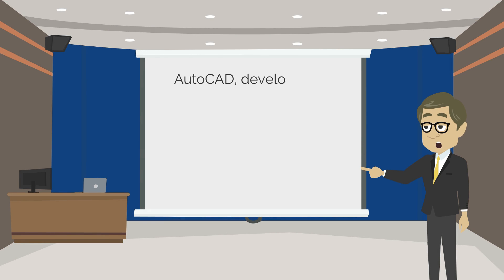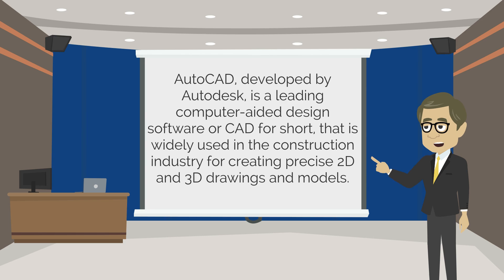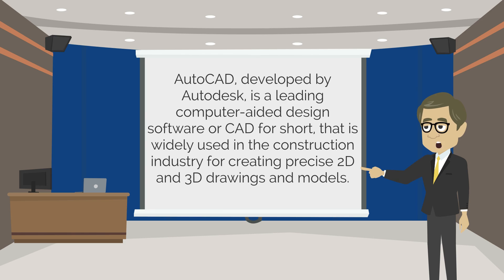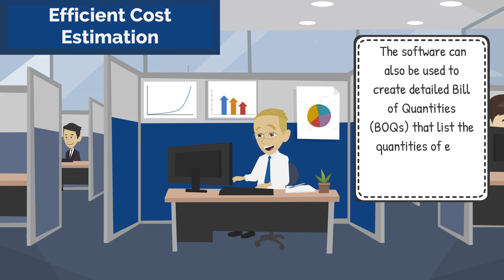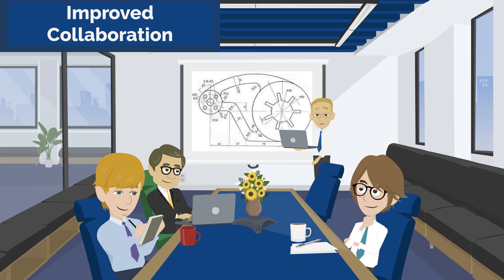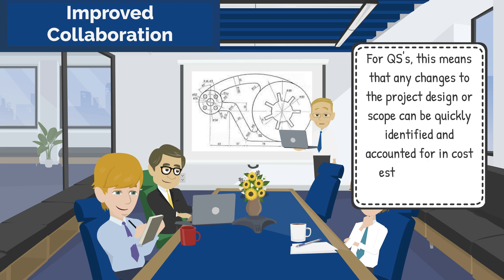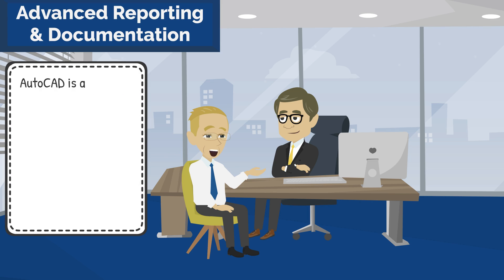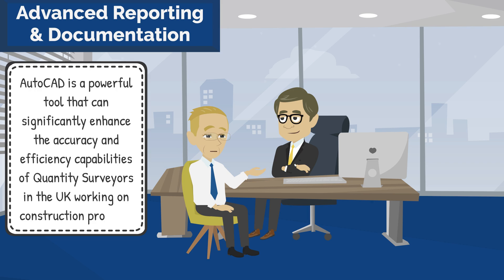AutoCAD - How Can It Help You As A QS?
AutoCAD, developed by Autodesk, is a leading computer-aided design software, that is widely used in the construction industry for creating precise 2D and 3D drawings and models. This Video takes a look at how it can help people working in the QS's profession.

00:00:00 Introduction